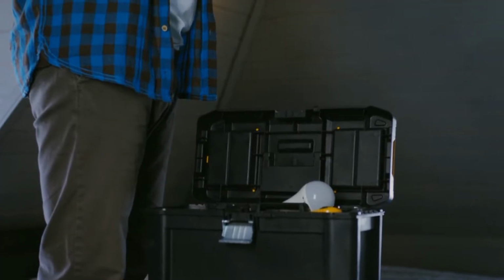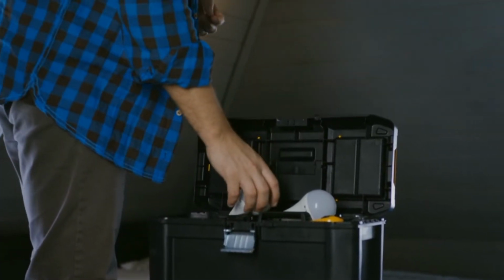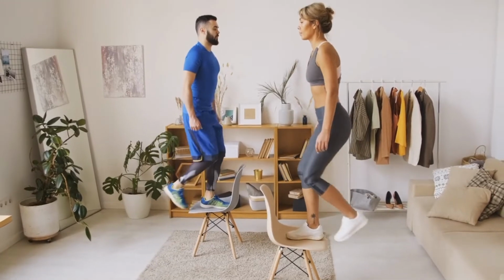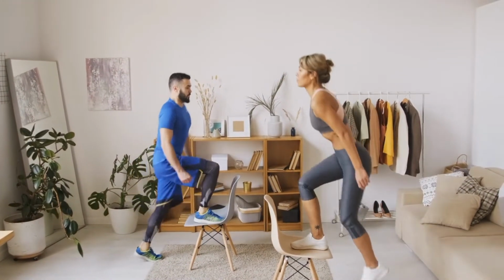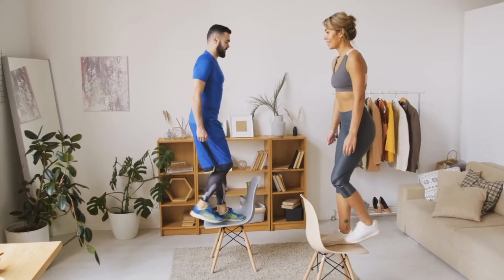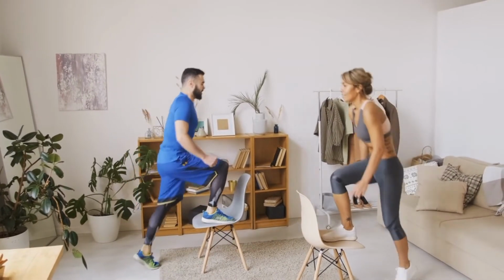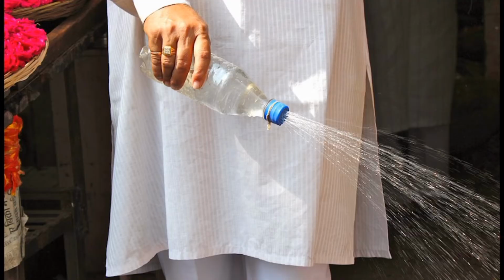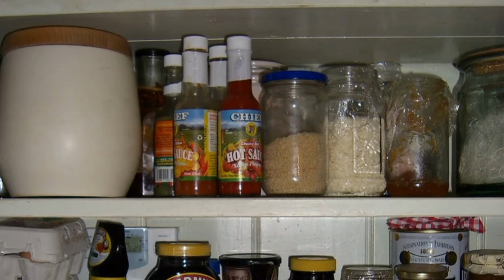Alternative uses of things ! All about this 'Jugaad'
Unusual uses of things
Alternative uses of objects
Which products can do more than one thing?
Non conventional uses of things
What is jugaad?
Is it good if an object can be used in more than one ways?
How to make sustainable products and packaging?
How to increase the lifespan of a product?